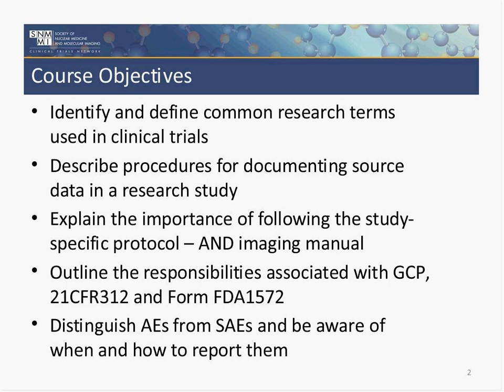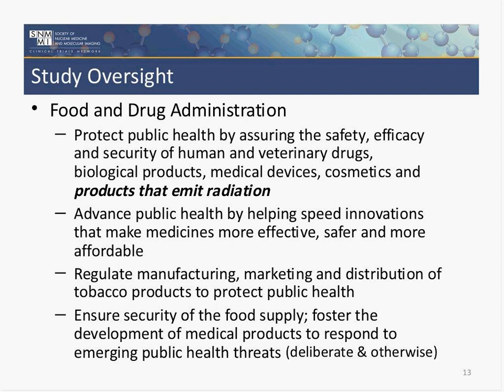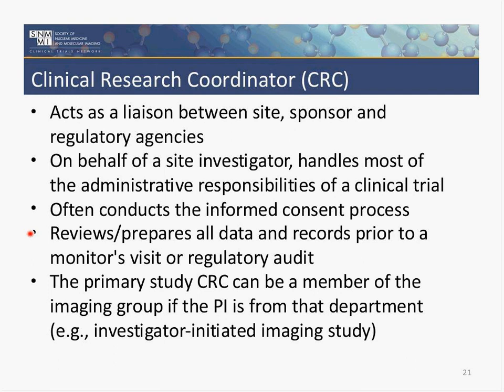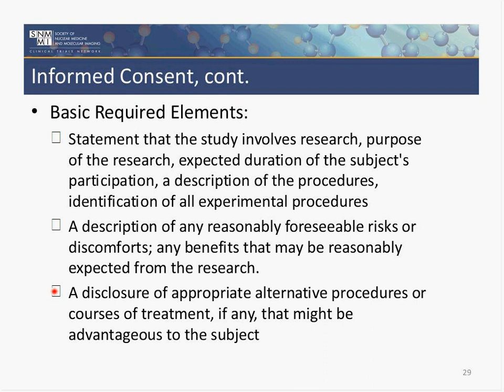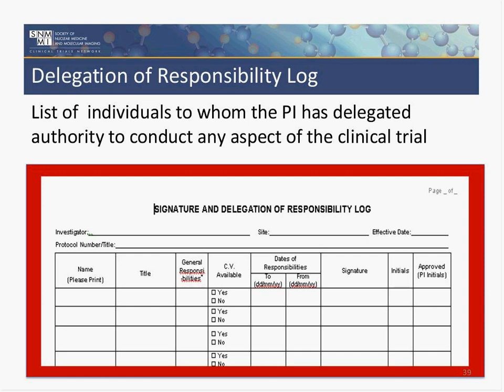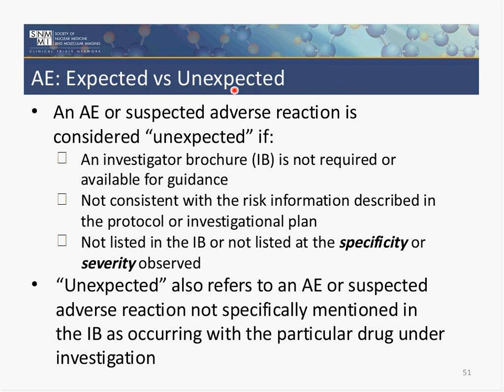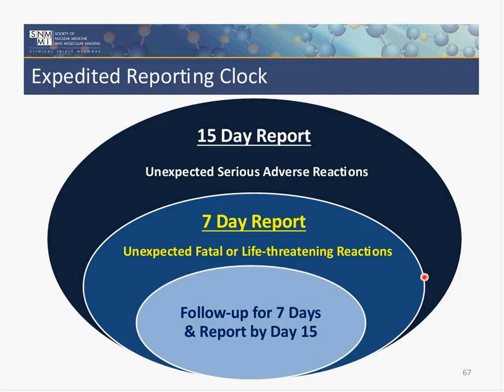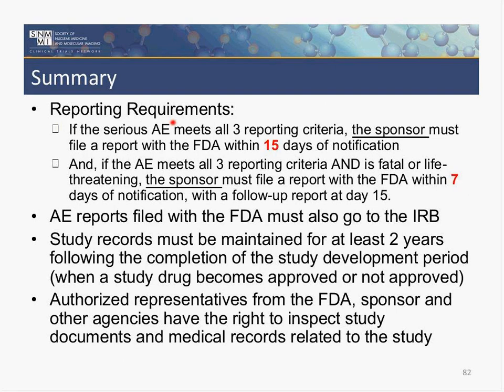Clinical Research in Imaging CTN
Clinical Research in Imaging: Elements for Success (90 min): This video will provide the viewer with an overview of the responsibilities of the Principle Investigator and regulatory requirements to be followed for a successful imaging research program.